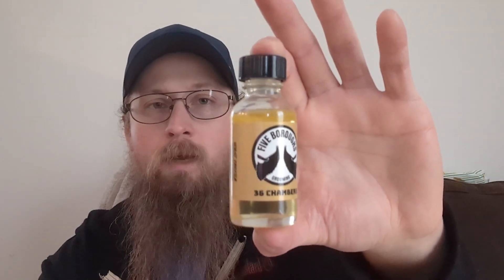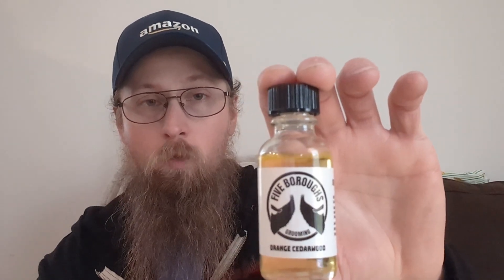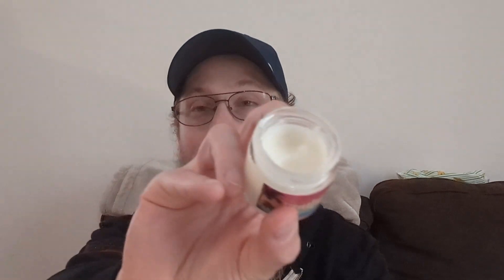Five Boroughs Grooming Review!!!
The Long Island Masters in beard care that I'm finally reviewing and boy did they not disappoint!